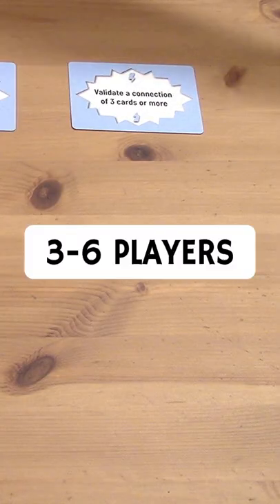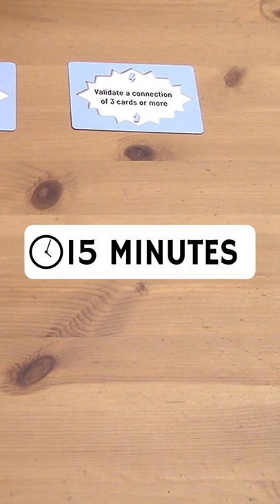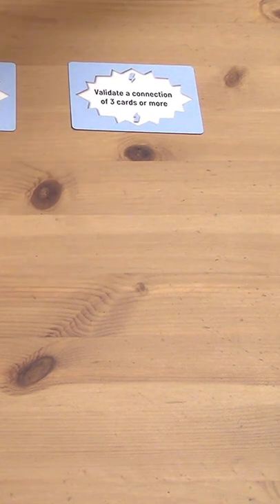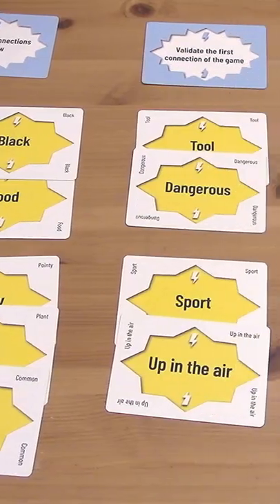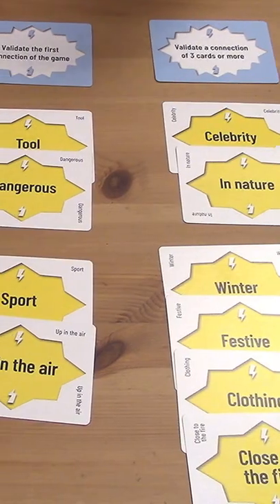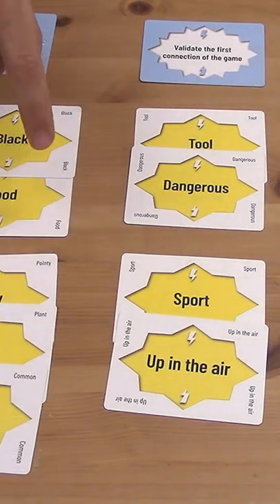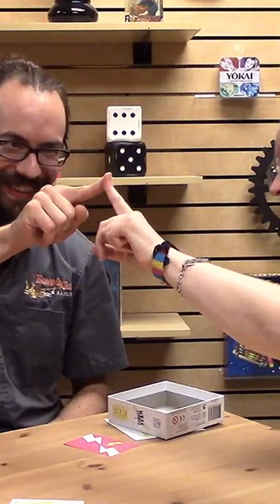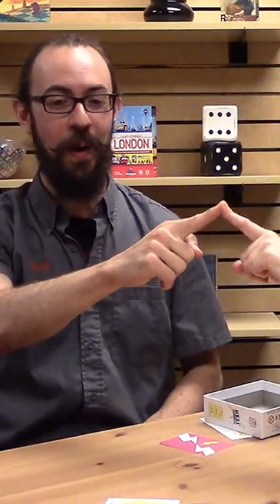How to play Connec'Team in 40 seconds